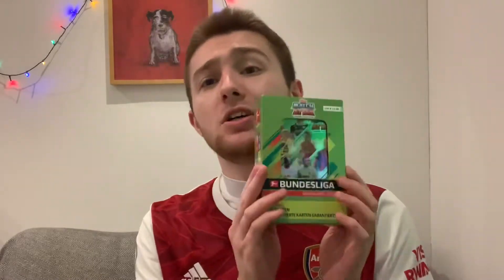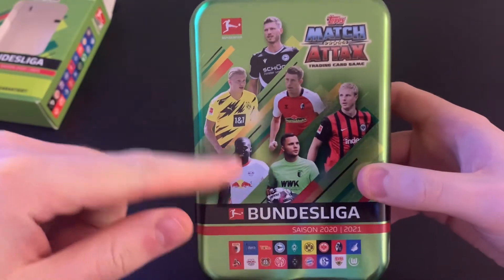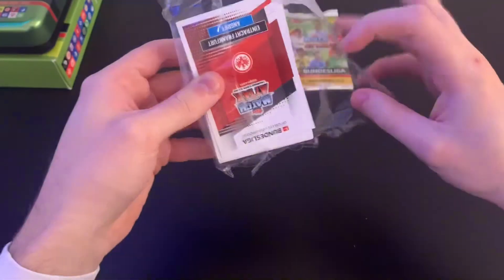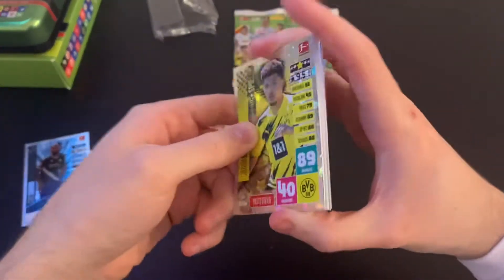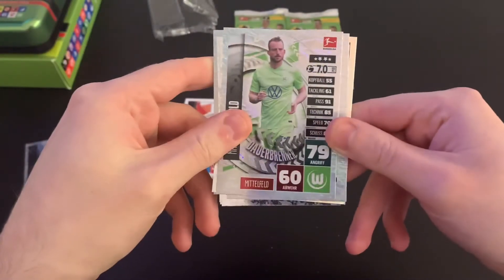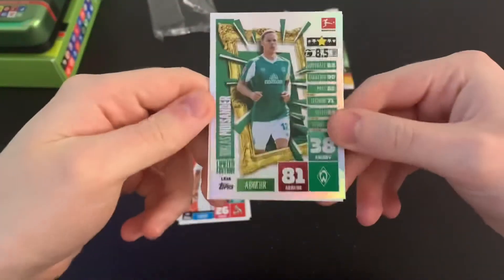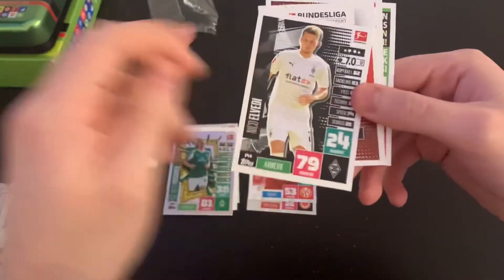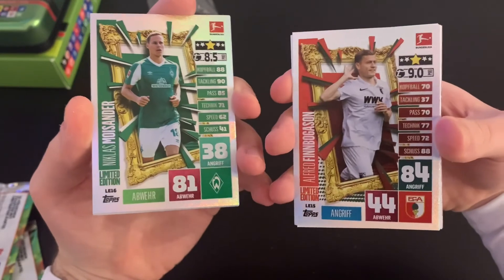2 Guaranteed Limited Editions! | Topps Match Attax Bundesliga 2020/2021 Mega Tin Opening! | 60 Cards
Welcome back to the channel and in todays video, I open the brand new Topps Match Attax Bundesliga 2020/2021 Mega Tin, which contain 60 cards including 2 guaranteed Limited Edition Cards! The Tin contains plenty of insert and special cards so it a fantastic product. The collection contains Star Players, Club Badges, players from the 2. Bundesliga too, Matchwinners, 100 Clubs as well as Rising Stars, versatile players and fanastic legend cards! I love the Bundesliga collection and have collected every year since the first set in 2008 so this was another thoroughly enjoyable opening! A huge thank you to Topps for sending this product over to me!

You can find out all about the new collection from Topps

Don't forget to download the new Match Attax Bundesliga App too!

🔎 Are you hunting for those last couple of cards needed to complete your Adrenalyn XL or Match Attax Collection? Then why not use Solve Collectibles - a brand new football trading card collectibles store designed to make it easier for collectors to shop for the cards and collections they need!!